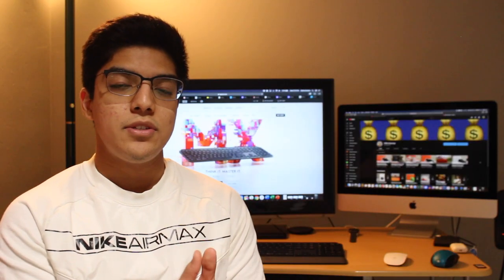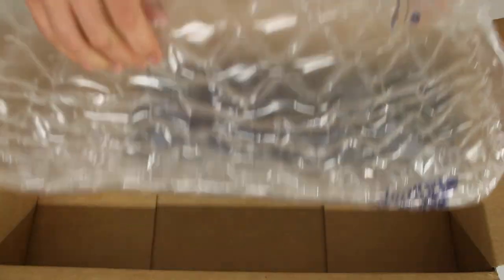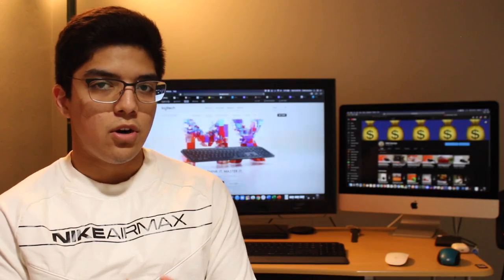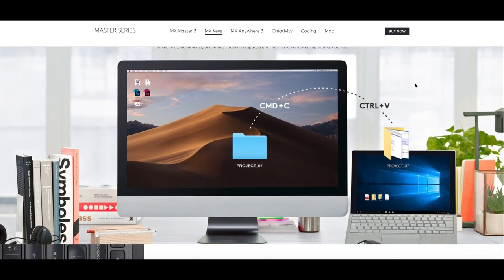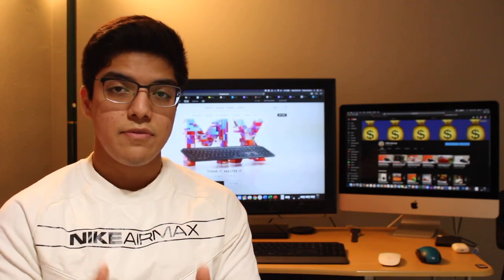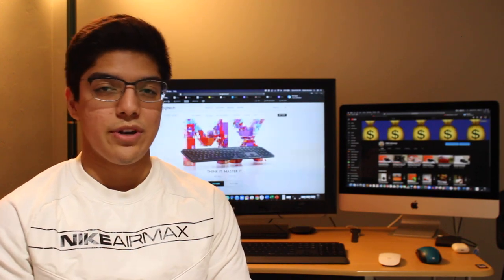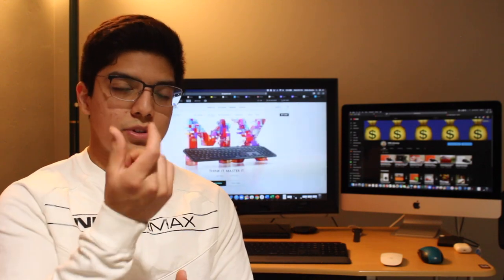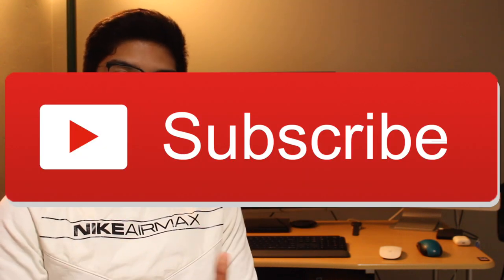Unboxing Logitech MX Keys Keyboard "Black" [Technology Unboxing]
Back with another technology unboxing! This time around, I bring you guys the unboxing and first-impressions on the Logitech MX Keys.
A multi-device, bluetooth-enabled keyboard that Logitech aimed to have as one of their more "premium" keyboards in their already extensive lineup.

Some of the information came from Logitech, the rest came from these sources:
- PC Mag (article/coverage by Mike Epstein)
- 9to5Mac (article/coverage by Jeff Benjamin)
- PC World (article/coverage by Michael Ansaldo)
- Best Buy
- Amazon

Really hope you like it! :D

The keyboard is available here! (within the US)